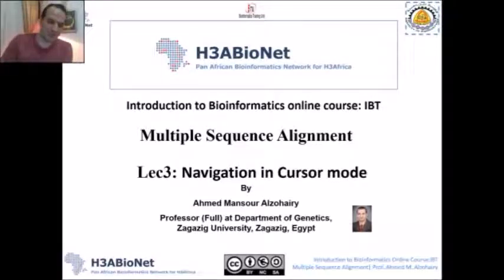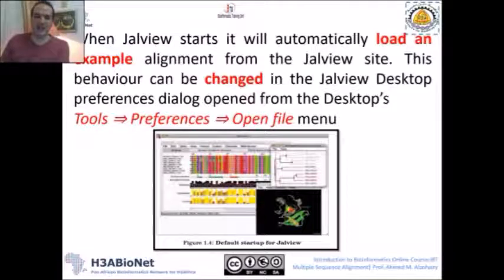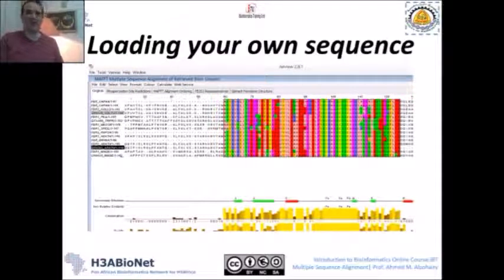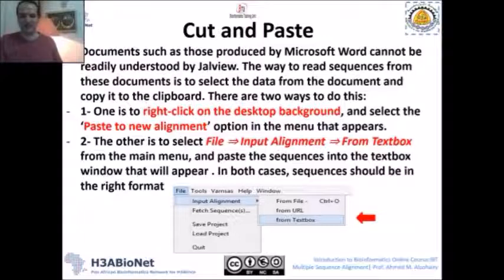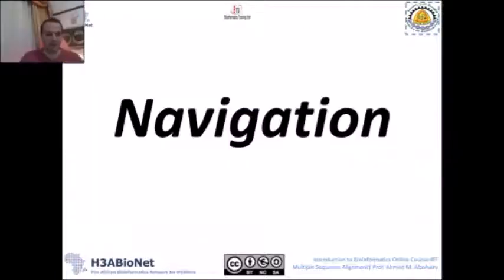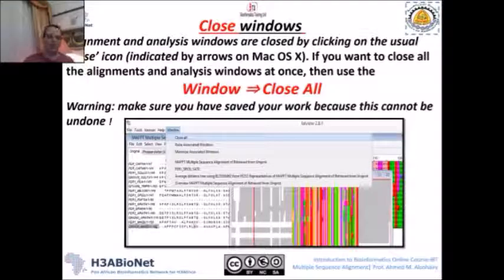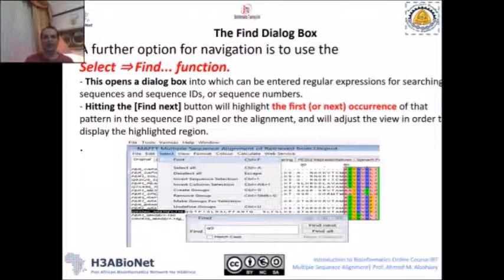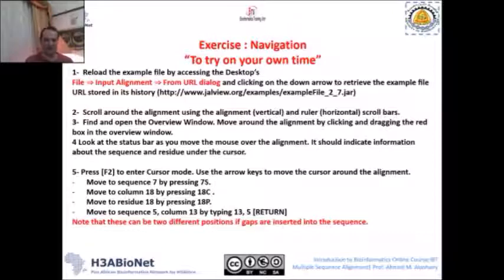IBT 2017: S2 Lec3 Navigation in Cursor mode 2017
Jalview primary function is the editing and visualization of sequence alignments, and their interactive analysis. - Tree building, principal components analysis, physico-chemical property conservation and sequence consensus analyses.